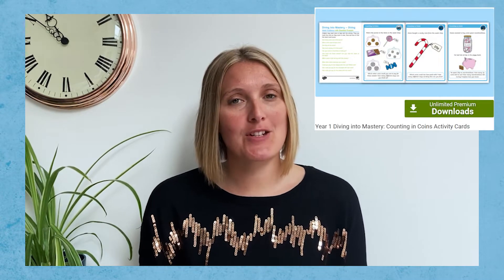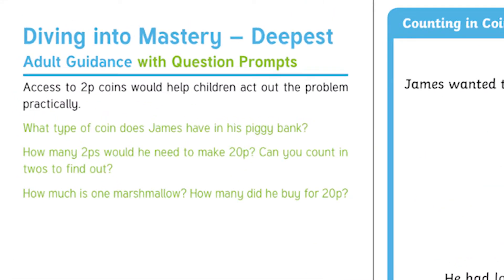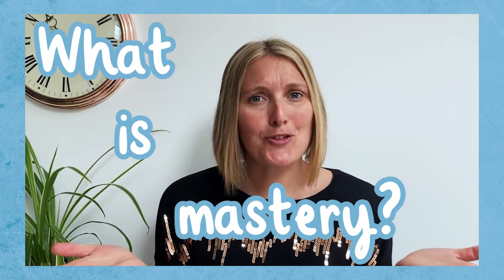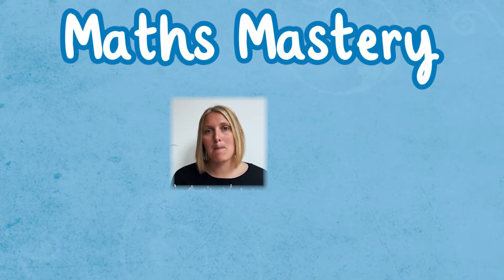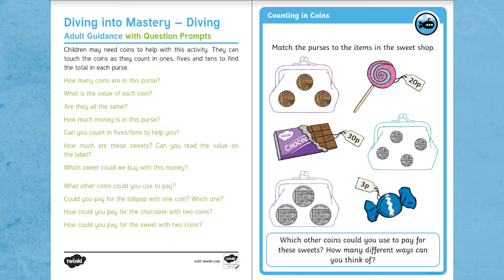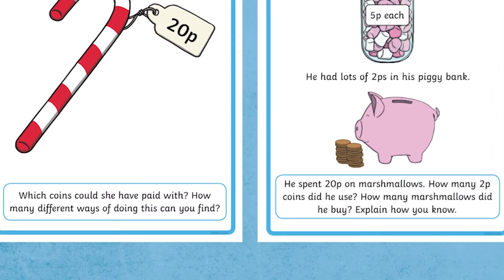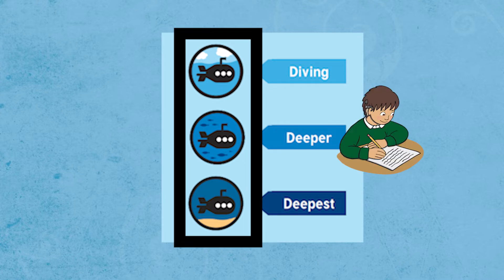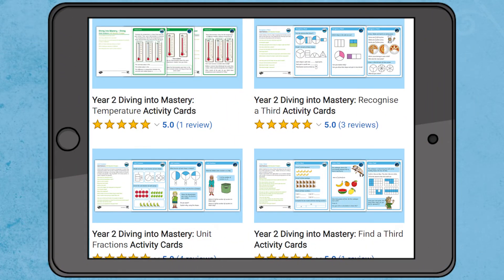How to Support KS1 Maths Mastery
Use this Diving into Mastery - Activity Cards to aid your teaching and assessment of Maths ➡️ There are over 100 Diving into Mastery Activity Cards covering a whole range of mathematical topics.

This resource features a set of activity cards with three levels of challenges and question prompts, a set of adult guidance and, to make your life easier, the answers too!

In this video, Twinkl teacher Catherine will show you how to make the most of this resource by encouraging children to use their mathematical knowledge to a range of reasoning and problem solving activities. A great feature of these activity cards is that they do not have to be used in a linear way. Using the submarine to indicate the level of depth, some children might begin at the ‘Deeper’ section and in fact, others may ‘dive straight in’ to the ‘Deepest’ section.

0:00 Intro
0:11 A closer look at the activity cards
0:26 What is mastery?
0:41 How do these activity cards support mastery?
1:11 So why not download now?